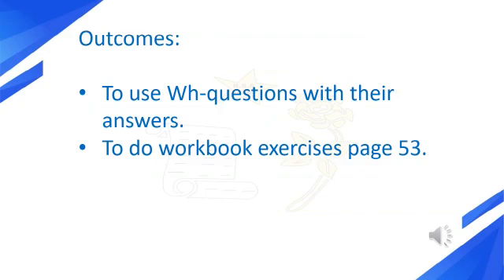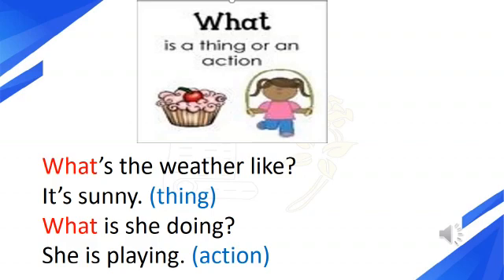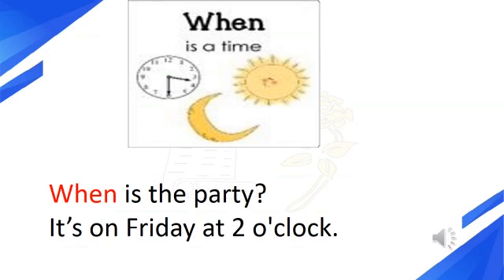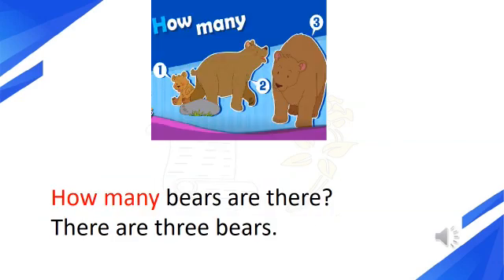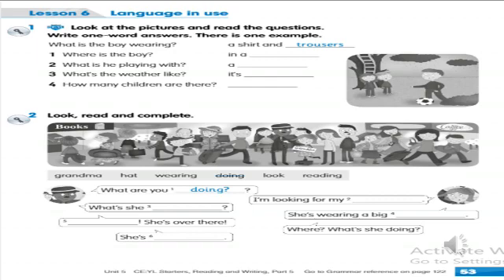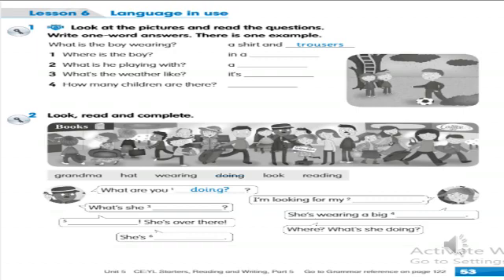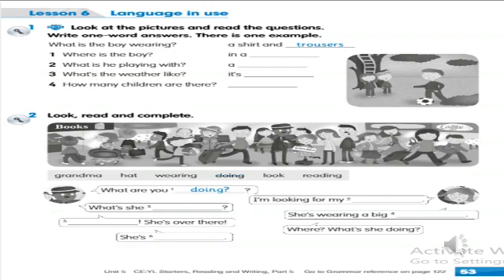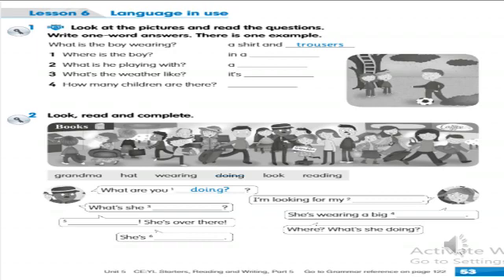ENGLISH - GRADE TWO - UNIT 5 - LANGUAGE IN USE